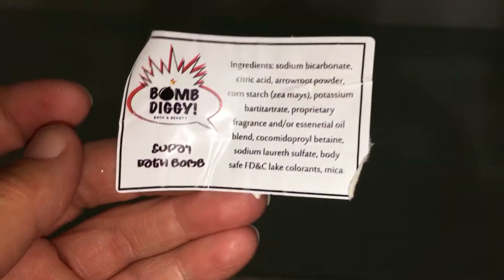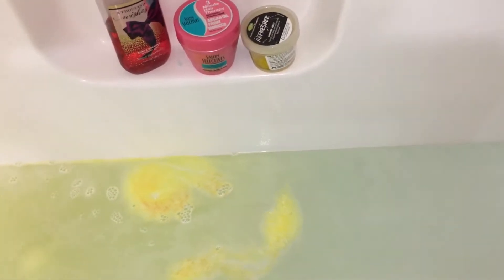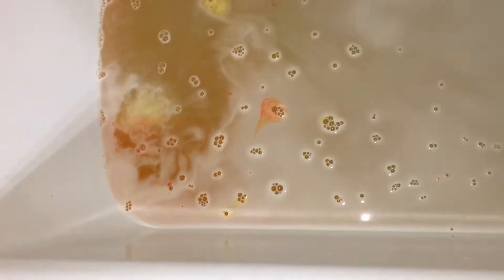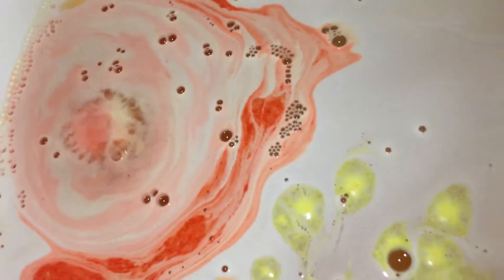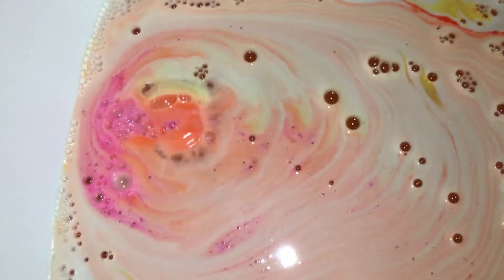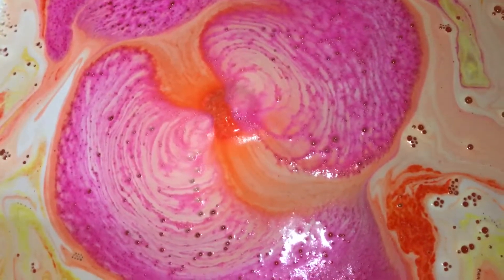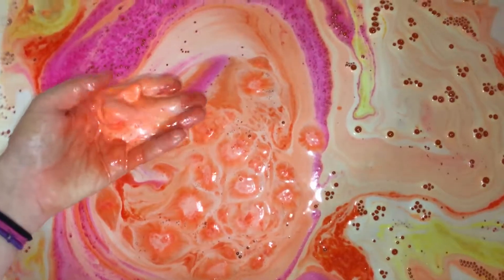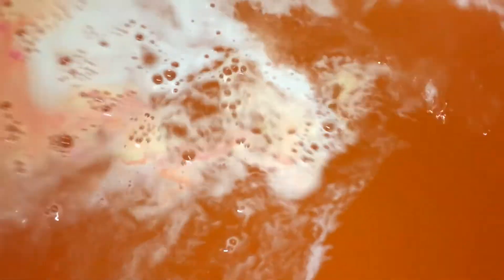Bomb Diggy - Supa' bath bomb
I'm gonna need like 10 more of these!